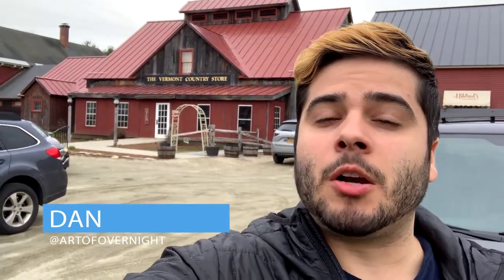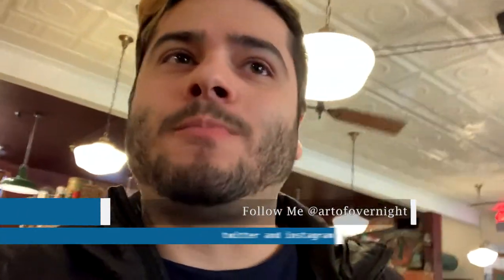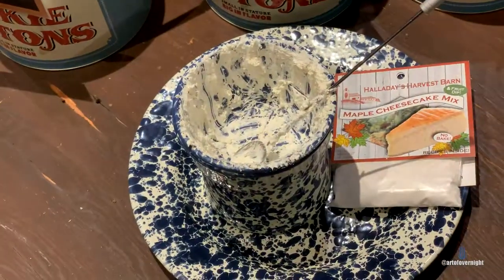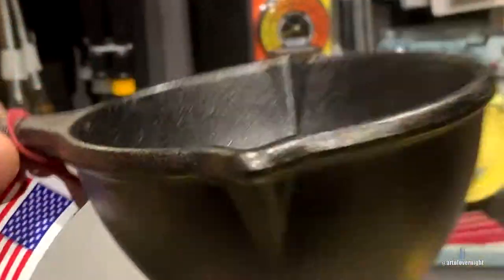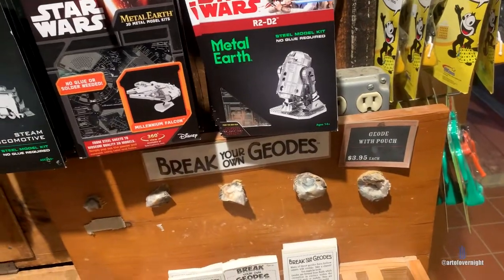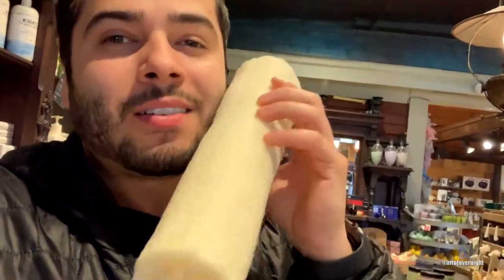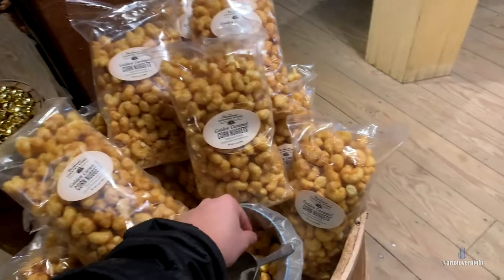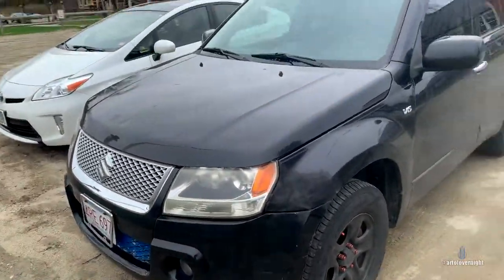New Yorker visits a Country Store for the First Time!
I check out a Vermont Country Store for the first time!  Follow me while i taste all the Jams and crackers! Vblog Style. Shot on an iPhone.